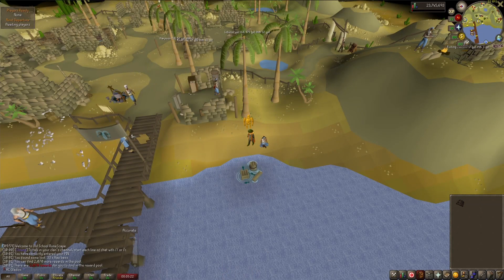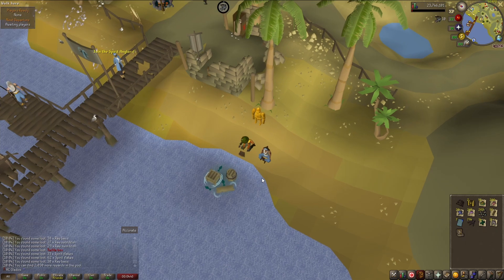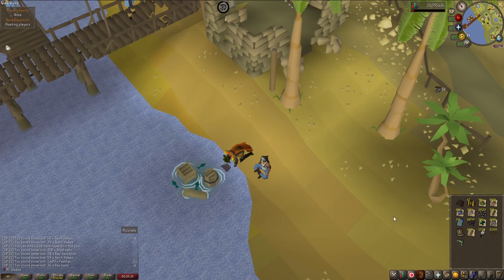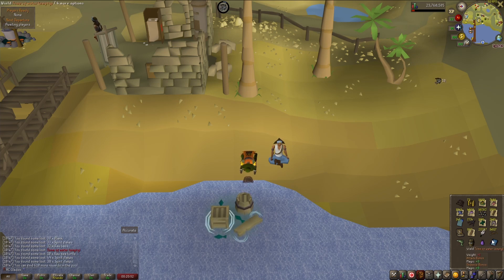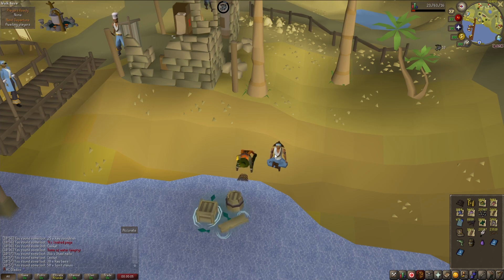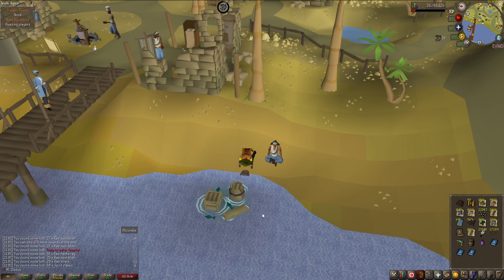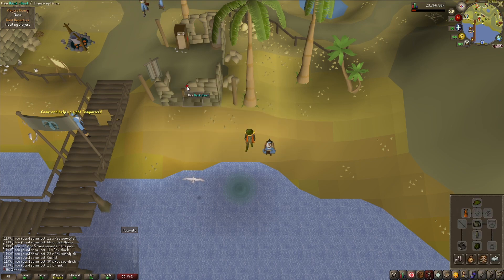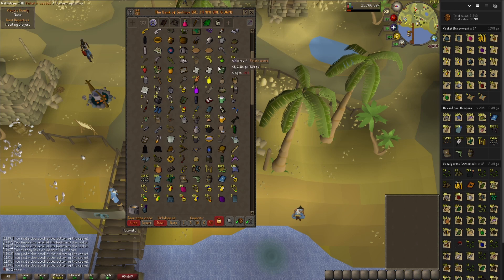Loot From 2000 Tempoross Permits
Loot from 2070 Tempoross permits from 55 to 81 fishing, unlocking the highest tier fish rewards. Hope you enjoy!

Music

David Bulla - Unexpected (Original Mix)